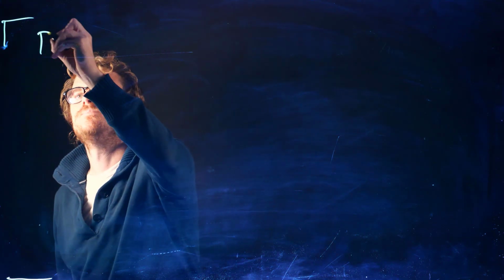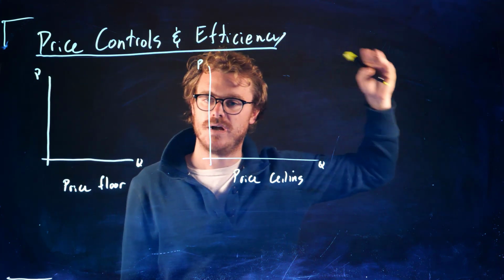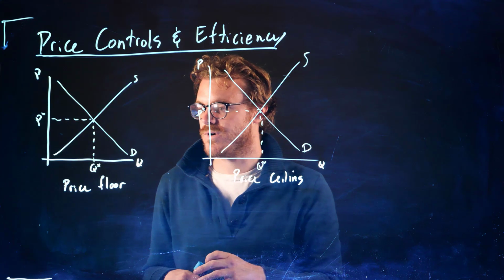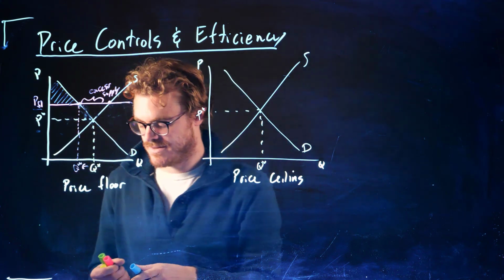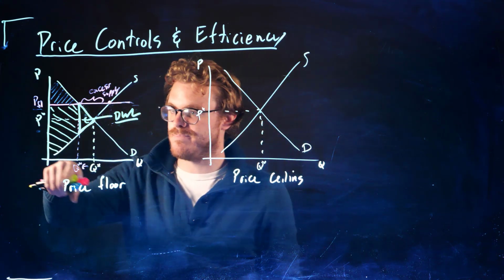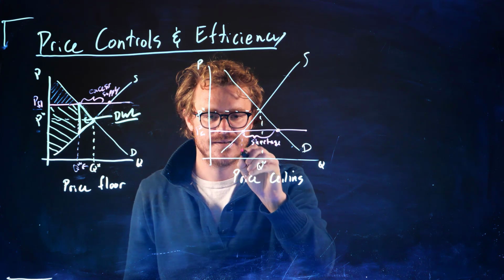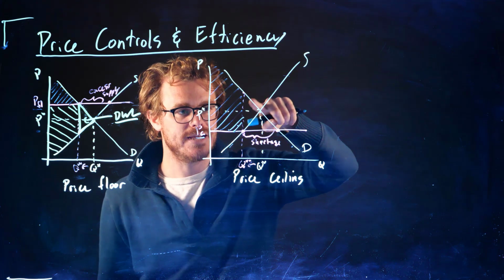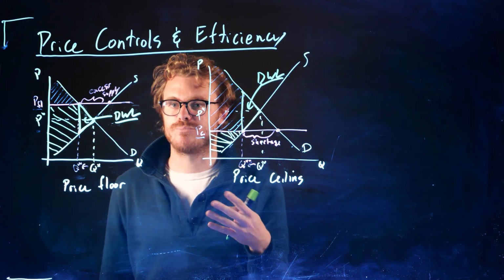Price Floor - Price Ceilings - Total Surplus and DWL